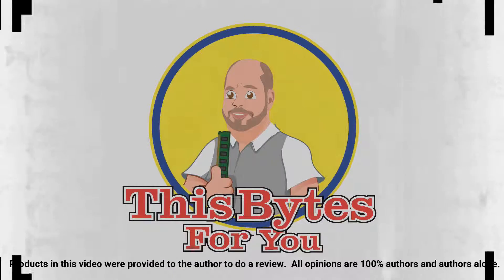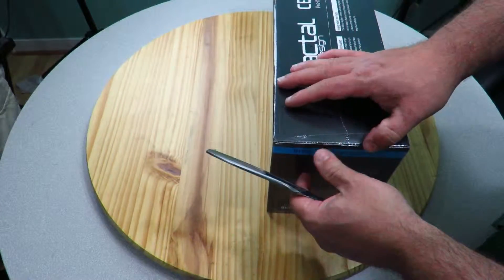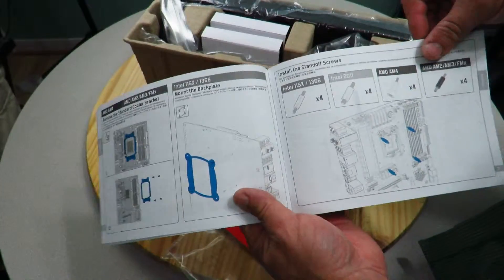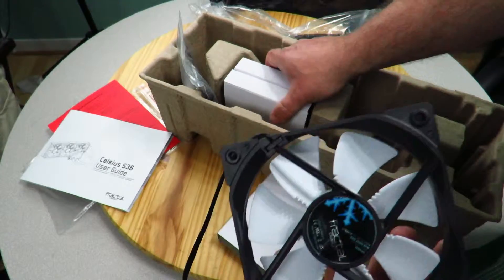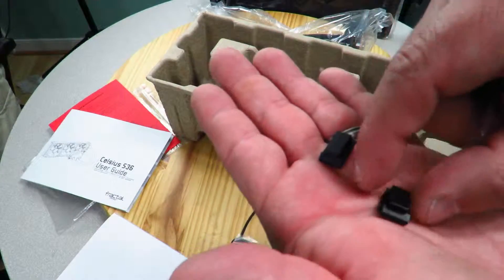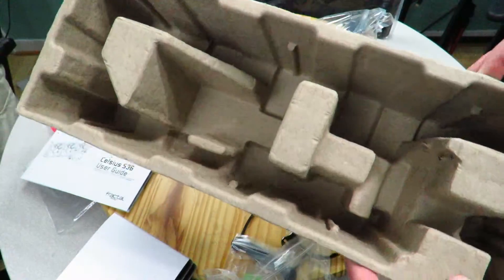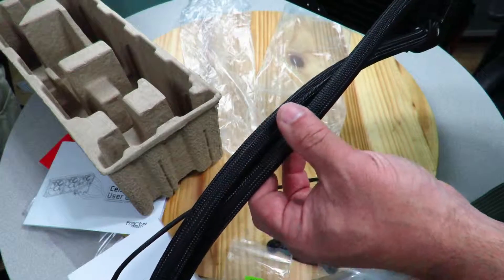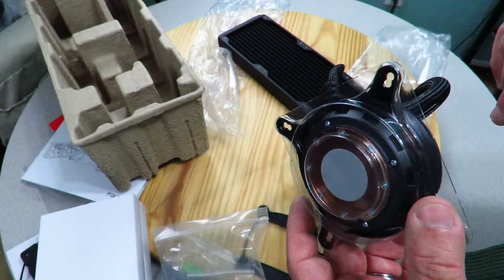Fractal Design Celsius S36 Liquid Cooling Unit Unboxing and Overview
Check it out on Amazon
In this video, we go over an unboxing and overview of the Fractal Design Celsius S36 360mm Liquid Cooling Unit.

buy from our link and help our channel.  Don't worry, it wont make anything cost extra, regular prices there.

Fractal Design Celsius S36 360mm Liquid Cooling Unit Unboxing and Overview